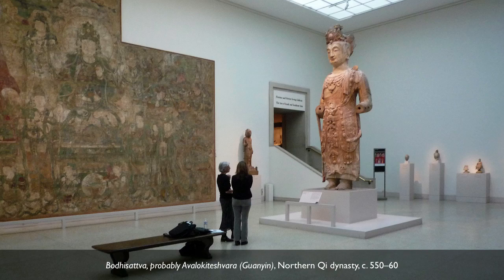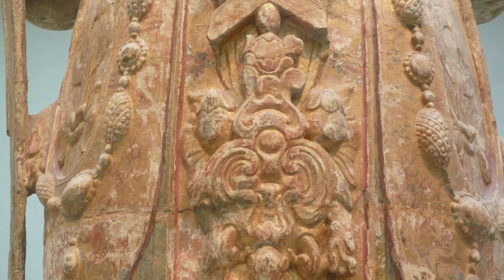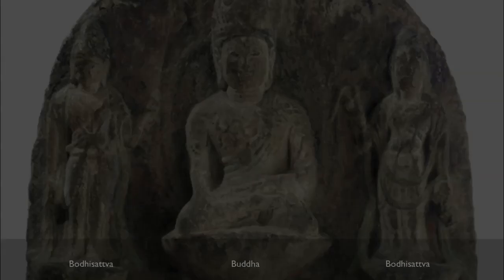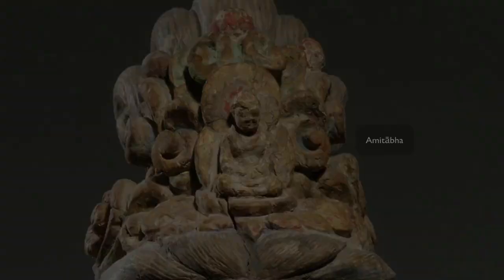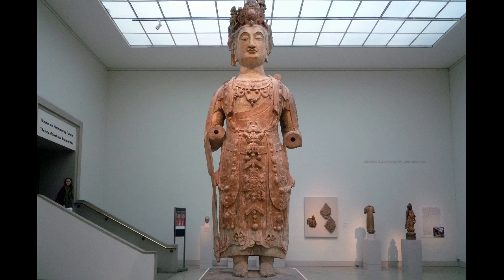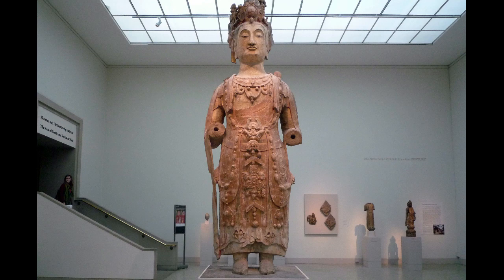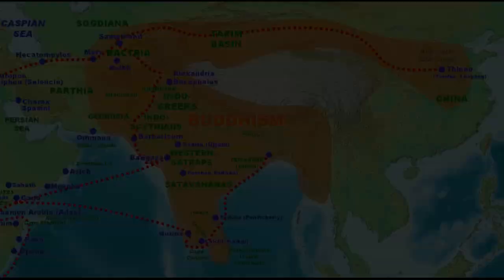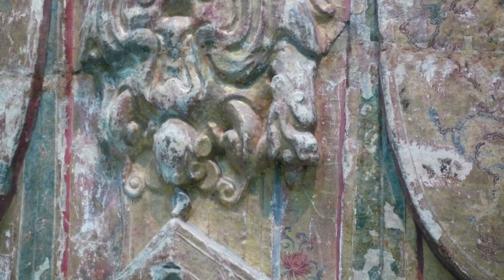Bodhisattva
Bodhisattva, probably Avalokiteshvara (Guanyin), Northern Qi dynasty, c. 550-60, Shanxi Province, China, sandstone with pigments, 13-3/4 feet / 419.1 cm high (Metropolitan Museum of Art, New York). Created by Beth Harris and Steven Zucker.